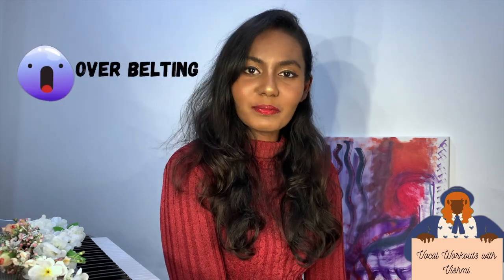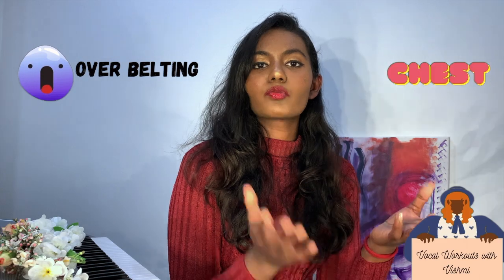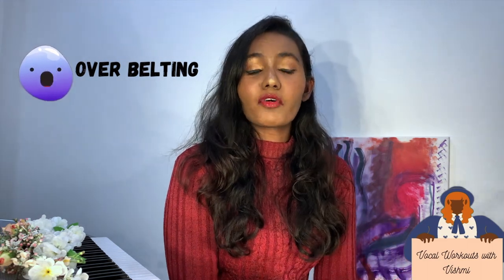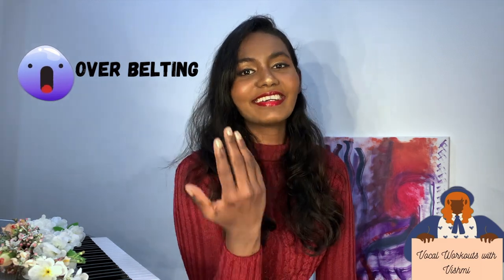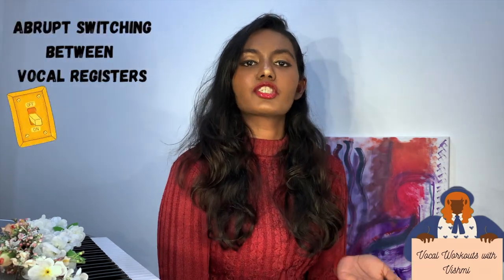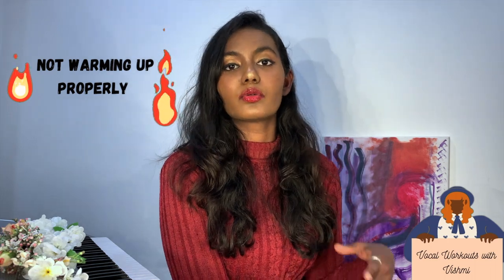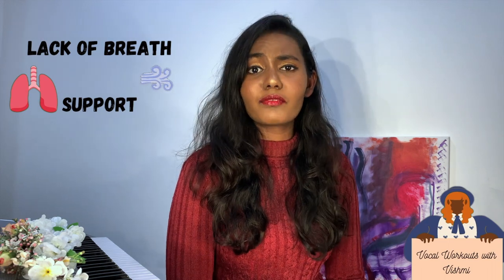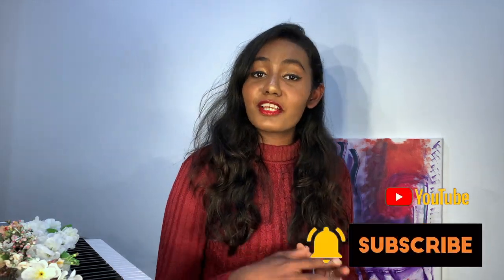HOW TO STOP CRACKING YOUR VOICE | VOCAL WORKOUTS WITH VISHMI Episode 04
In this video I'm teaching you four reasons to vocal crack. I will bring some simple exercises to help you stop your voice from cracking when you sing.